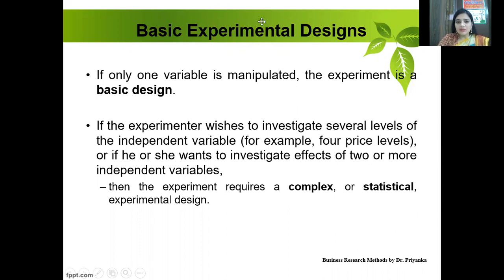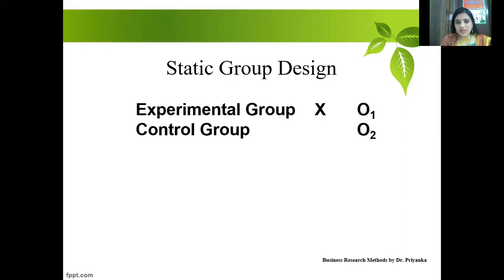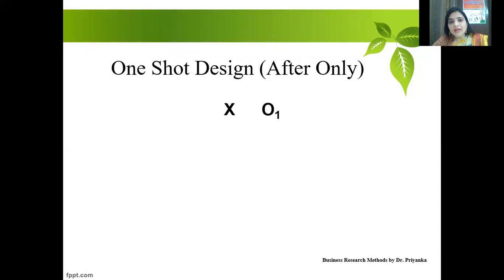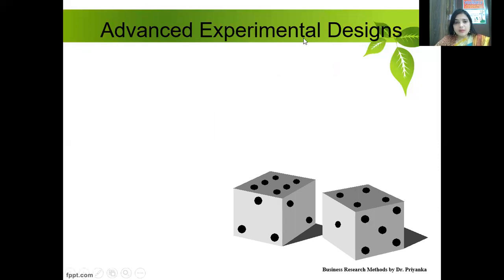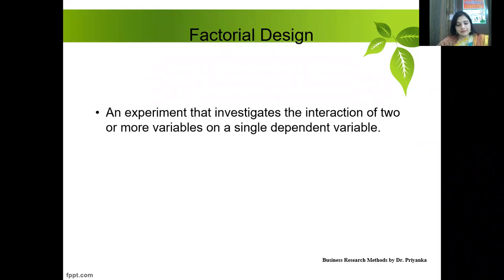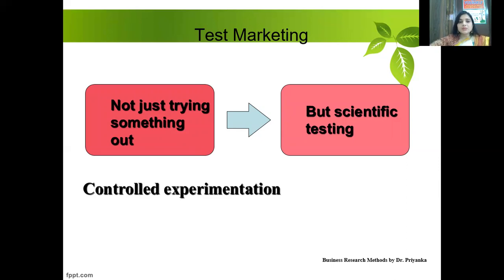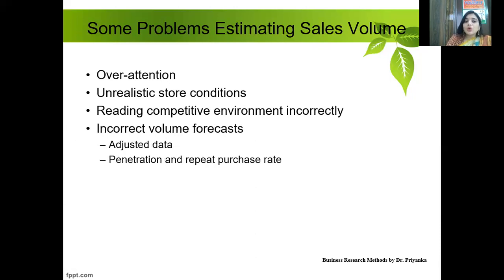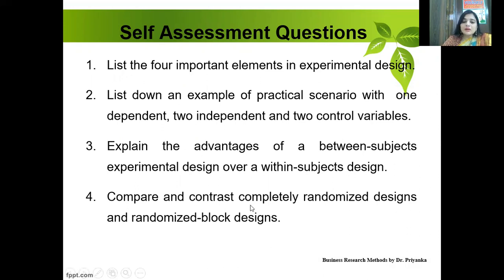24. Experimental Research Designs